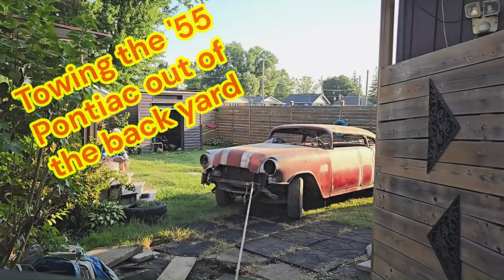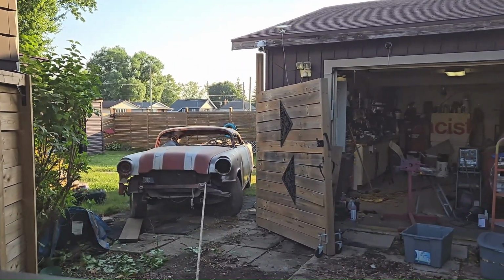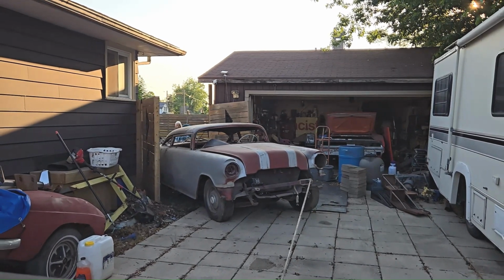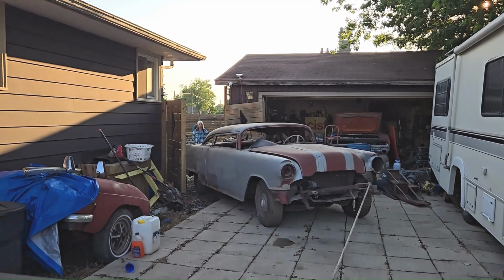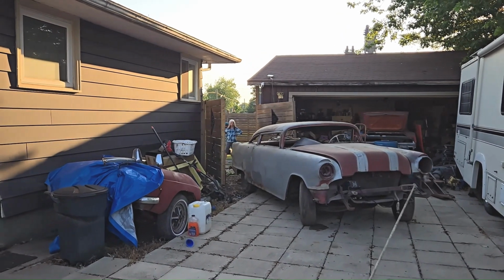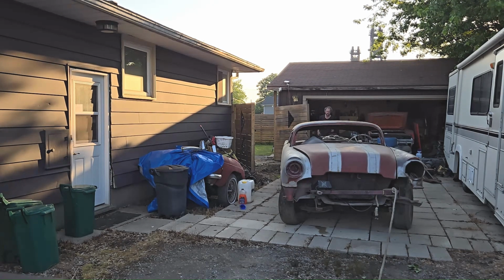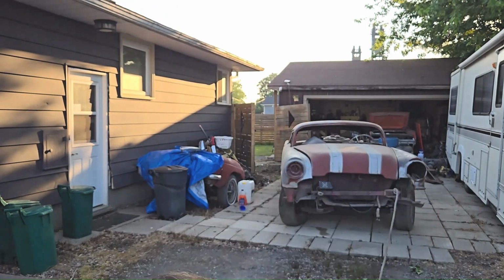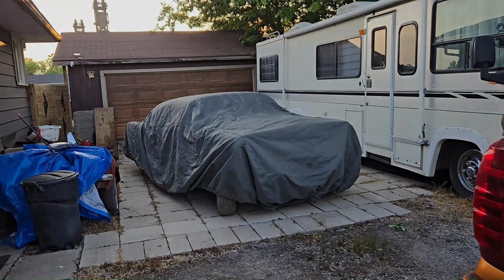Reviving My 1955 Custom Pontiac – From Pause to Progress. Ready for the Next Phase of Its Build!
Welcome back to Bruce Fixes Stuff—where we don’t just restore, we Fixstomize!

Introducing the "Choptiac" A custom 1955 Pontiac Laurentian that's still in the middle of it's transformation.

After over a decade of sitting untouched, my radically customized 1955 Pontiac is finally back on the move. This classic beast was transformed from a 4-door to a sleek 2-door with a chopped roof and a whole lot of passion. Then life got in the way, and the project was put on pause. But now it’s back in the driveway and ready for the next chapter in its restoration!

Watch as I tow it out of the backyard and officially kick off the revival right here on Bruce Fixes Stuff—where busted becomes badass! Follow along as I document every step of the restoration and customization journey. More videos coming soon!